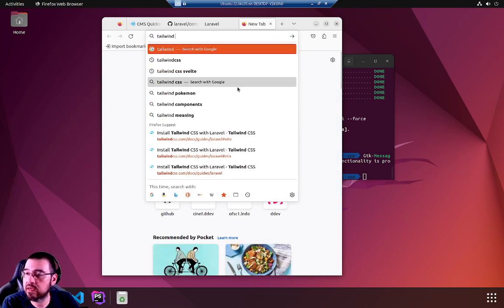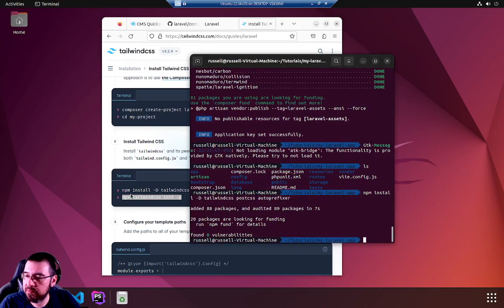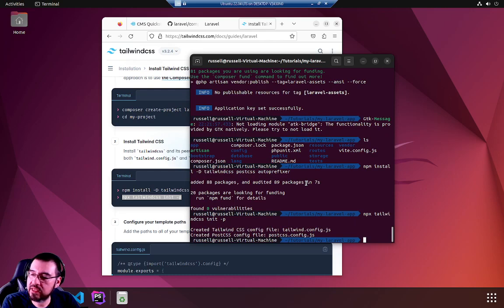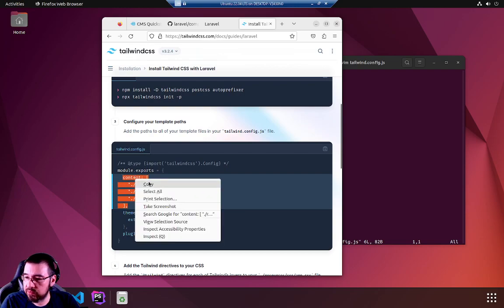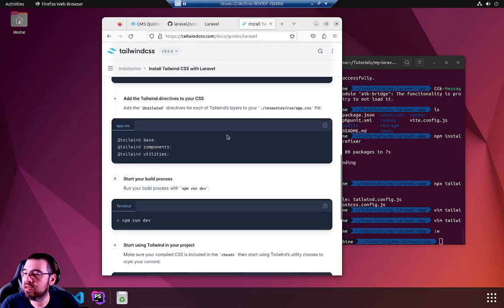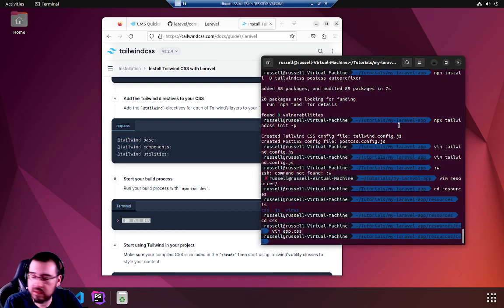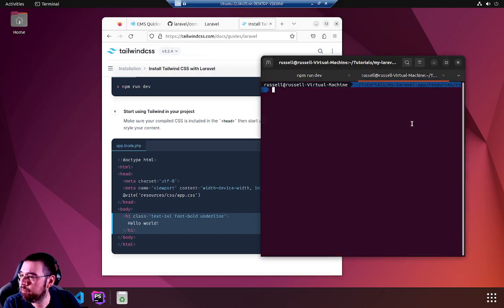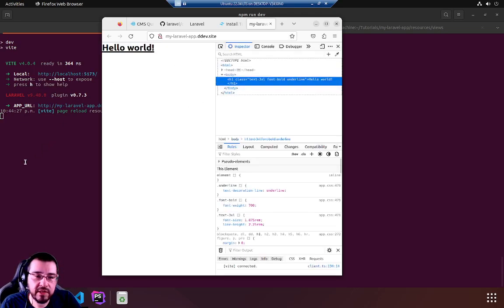Install Tailwind CSS in Laravel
Follow along while I add Tailwind to a fresh Laravel install.